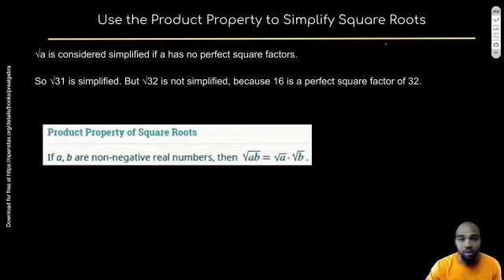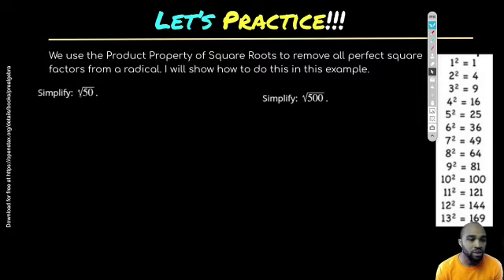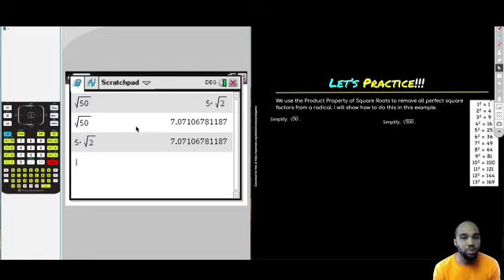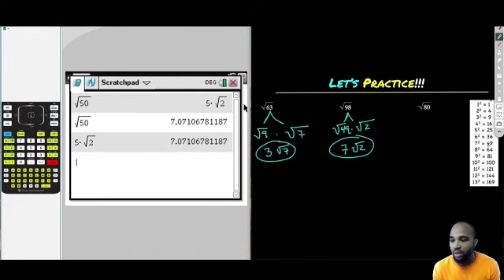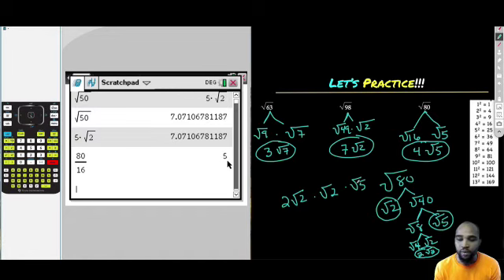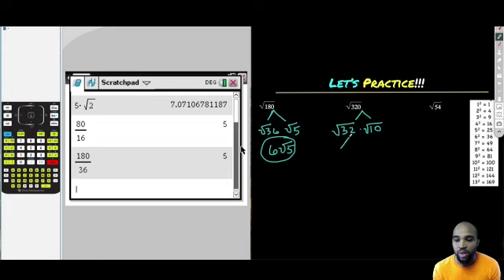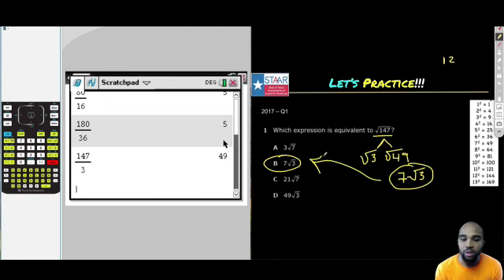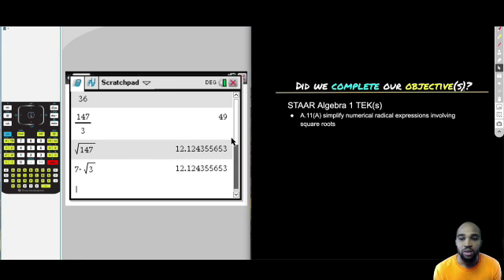11A Simplify Square roots